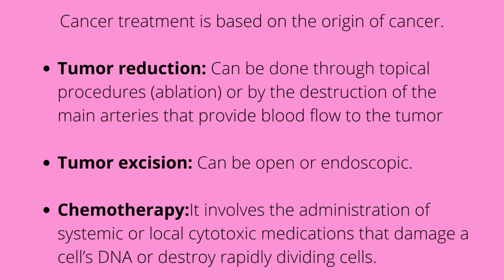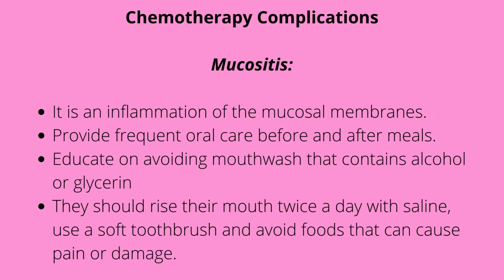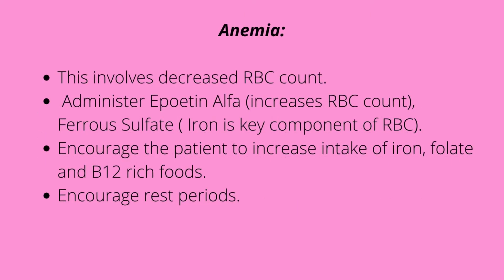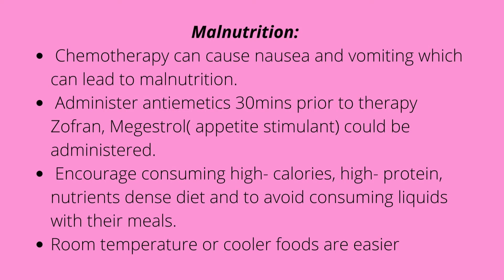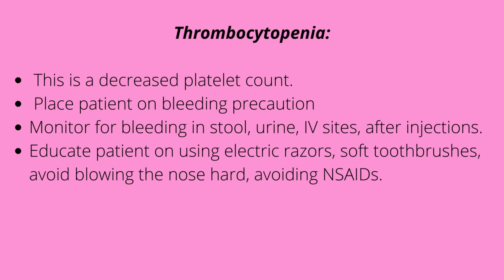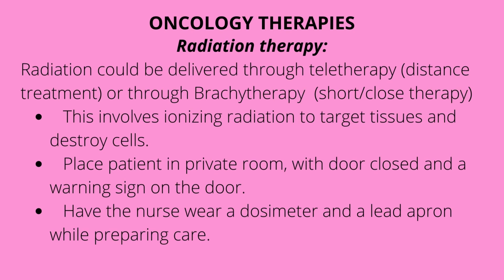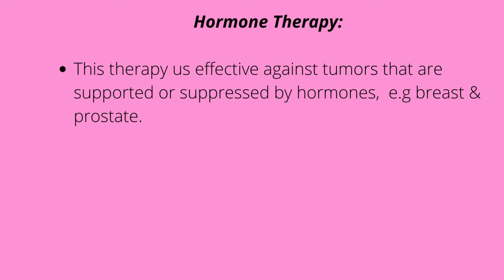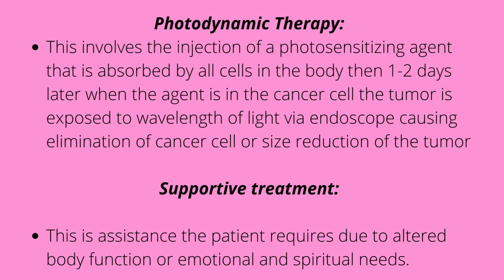Nursing Oncology:Cancer Management, Chemotherapy complications &Types of Chemotherapy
This video is a quick review of the Oncology Nursing management( Chemotherapy complications, Types of chemotherapy )  Patient education & nursing considerations when taking care of a patient.